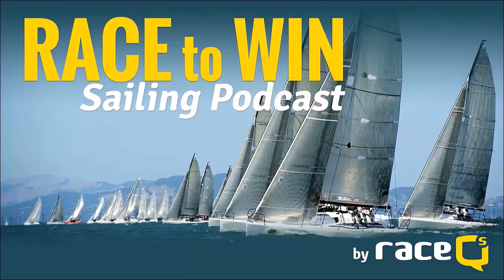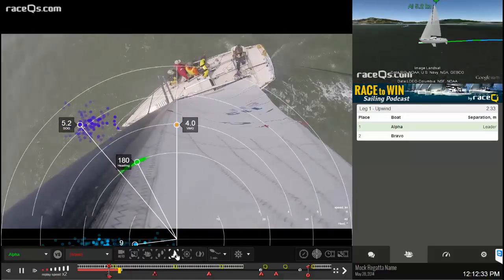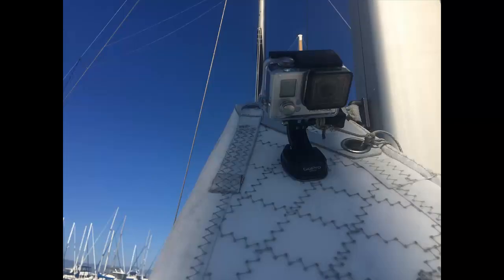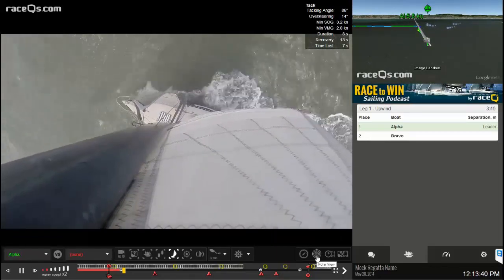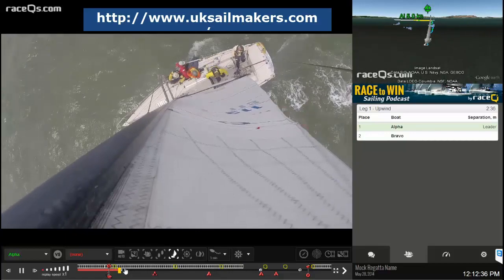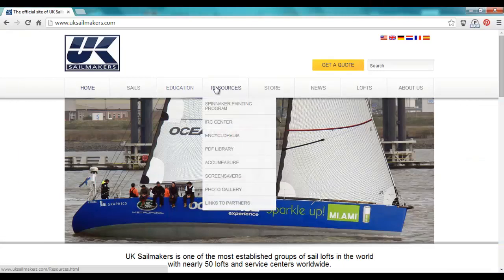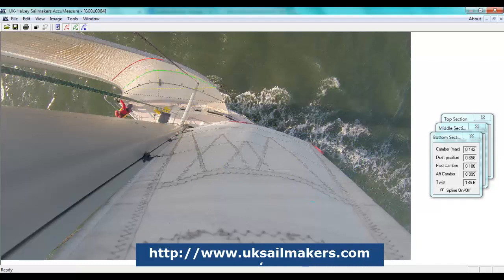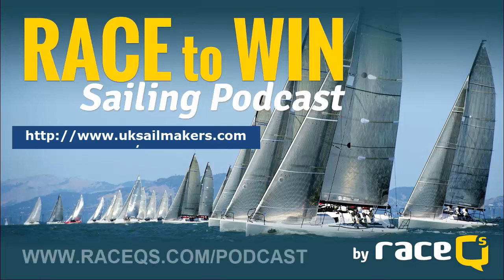14- The View From The Top: Using GeoVids to Analyze Sail Shape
We have designed a cheap way to send your GoPro to to the top of the mast and record your race from the "top".  This angle is a great way to analyze  jib trim, car placement, helm position, and the shape of your sails.  In this Podcast, Julia demonstrates how to create a masthead GeoVid, and how to use a free online tool that calculates sail shape and draft position.

sailing, learn to sail, sailing tutorial, sailing podcast, sailing strategies, sail racing